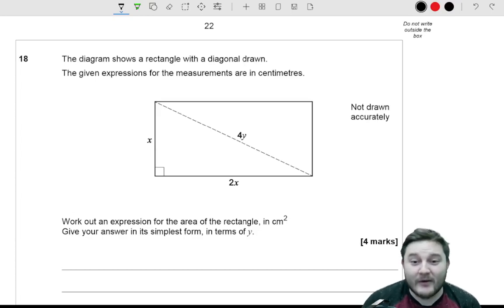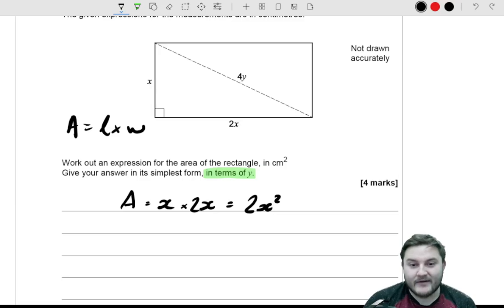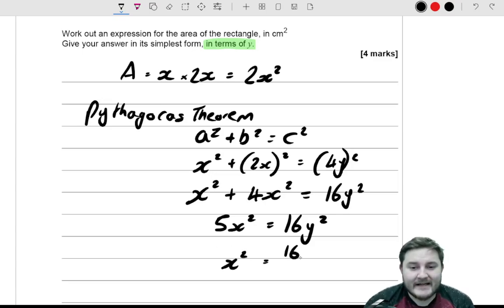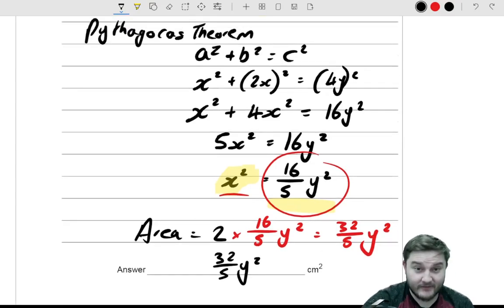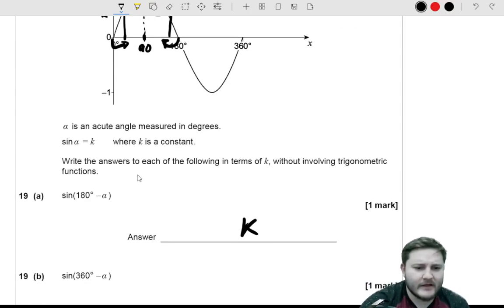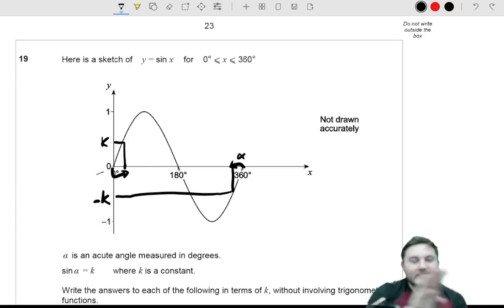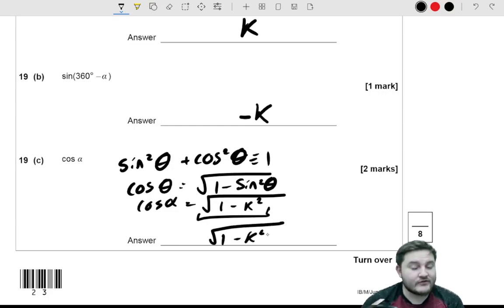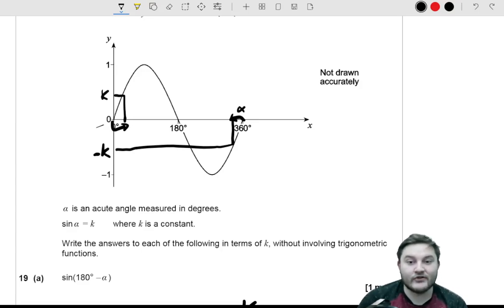GCSE Further Maths Paper Explained (AQA June 2017 Paper 2) Part 8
Hi Everyone,

I'm Mr. Wilson, a Qualified Maths Teacher and Associate Member of the Institute of Mathematics. In this video I explain the some questions on the AQA GCSE Further Maths June 2017 Paper 2 in great detail.

0:00 Intro
0:21 Question 18
4:01 Question 19
8:35 Question 20